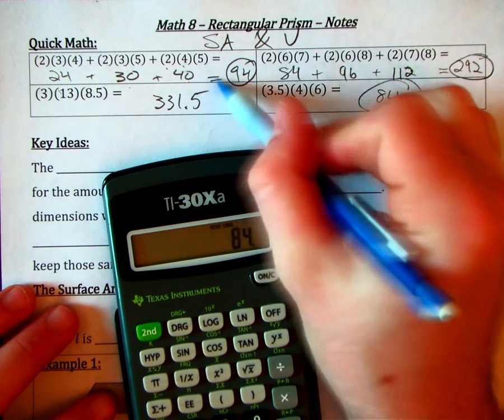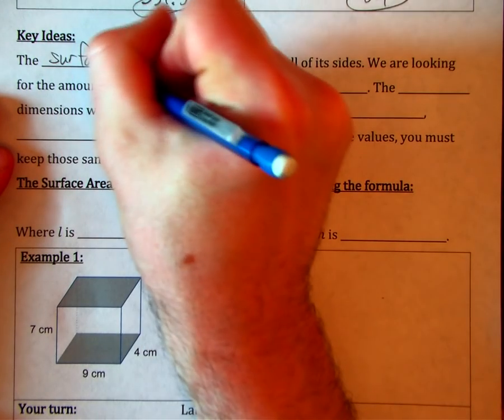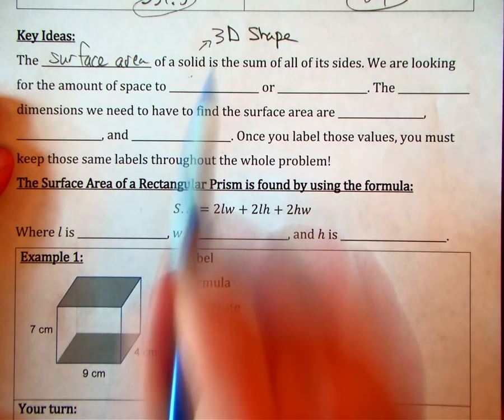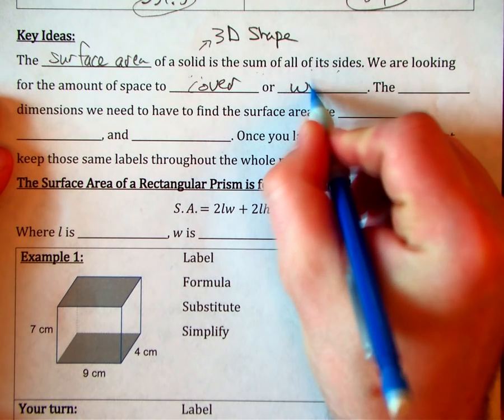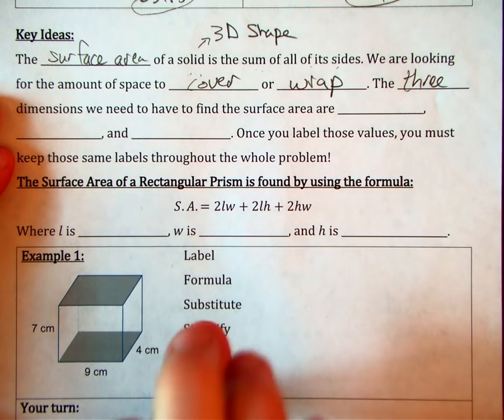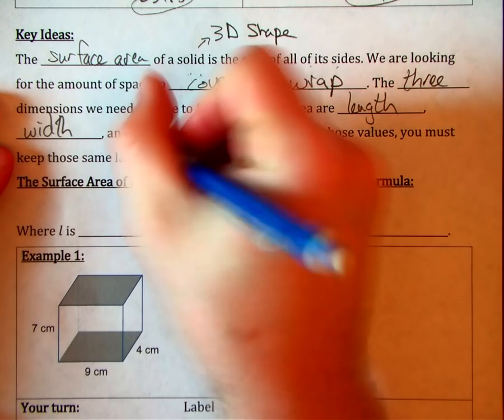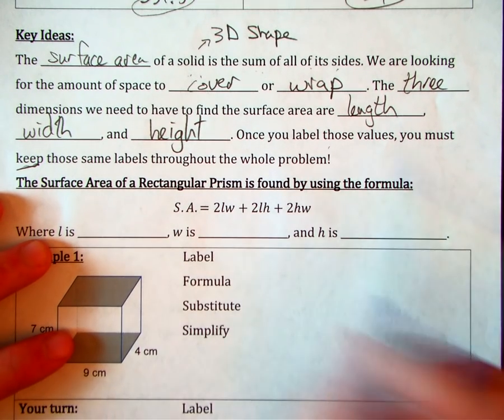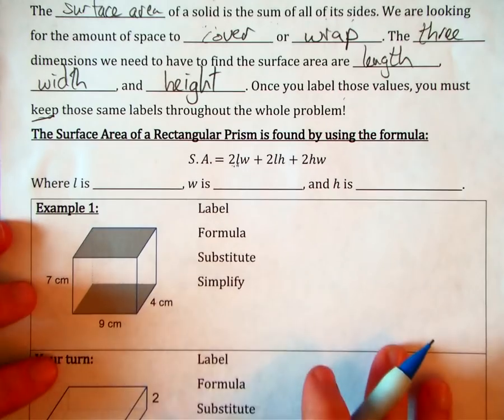Rectangular Prism Surface Area Notes